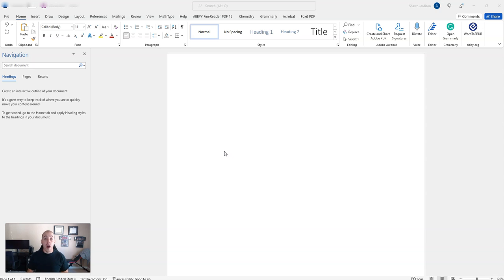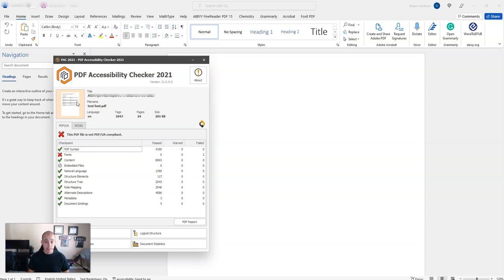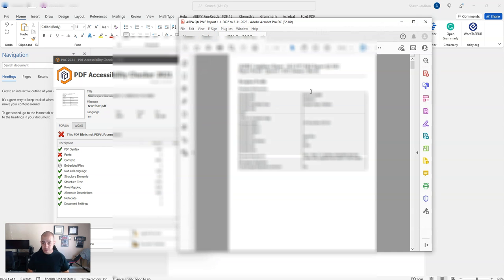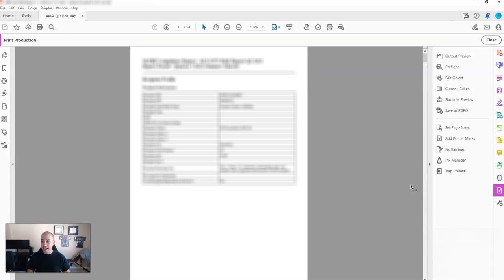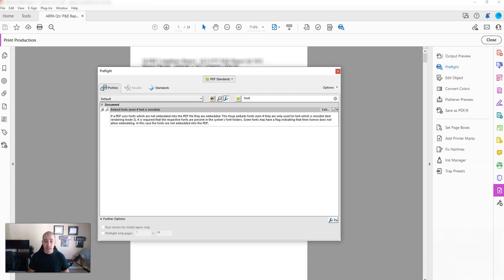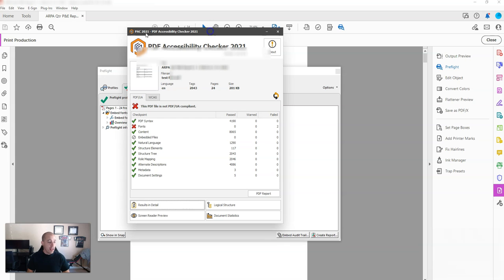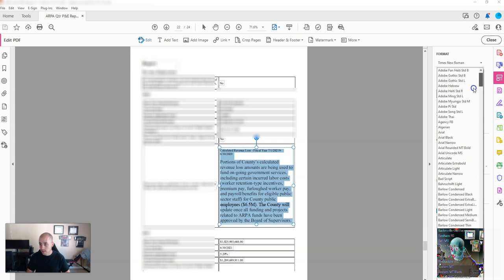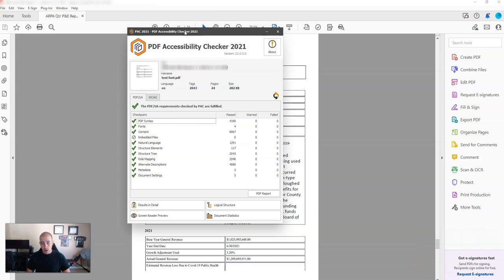Embed a font issue in PDF Adobe Acrobat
This video will walk users through how to fix a pesky embed font issue within Adobe Acrobat. This will not work for all files - but can be used as a starting point!

Want more help? Check out The Accessibility Guy's full suite of Accessibility services